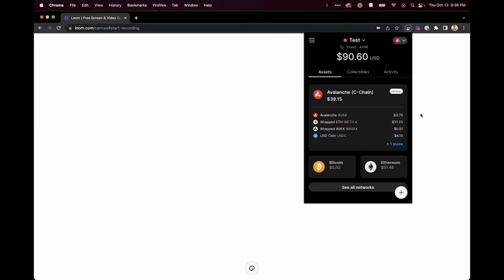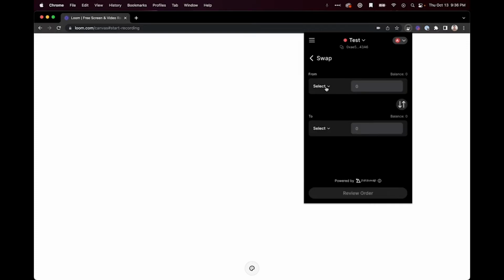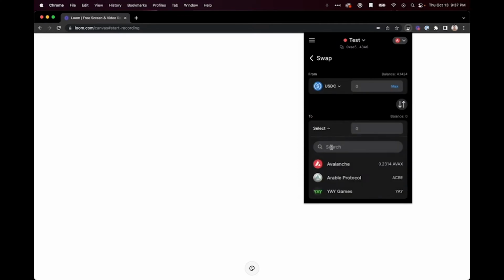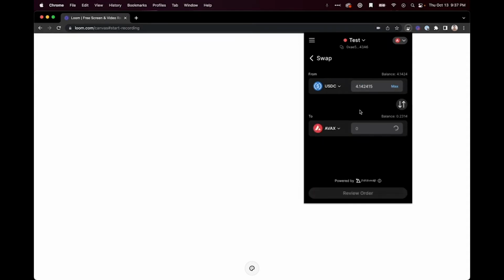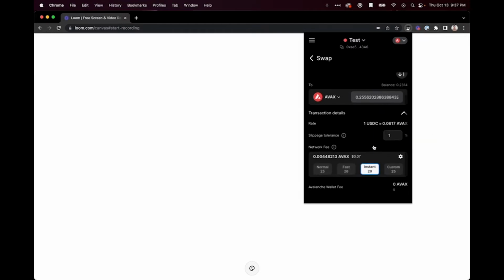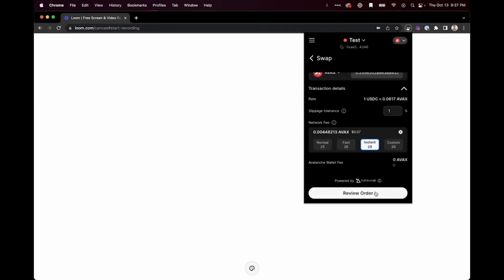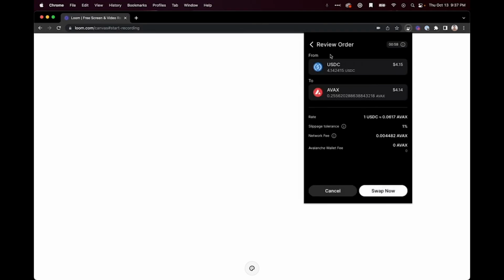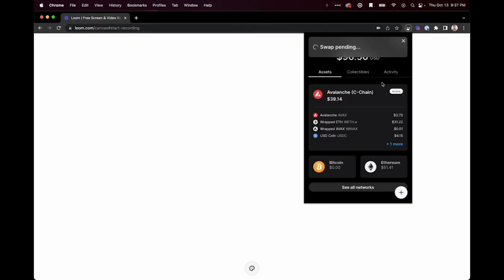How to Swap Tokens in Core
Among the many benefits of Core is the ability to swap tokens with ease. In this video, users will learn how to seamlessly swap Avalanche tokens from within the Core extension.

1. Make sure Core is installed in your Chrome browser.
2. Log into your wallet.
3. Click the "+" icon in the bottom right corner and select "Swap".
4. Select the token to swap from and the amount.
5. Select the token to swap to.
6. Click "Review Order" and then "Swap Now".